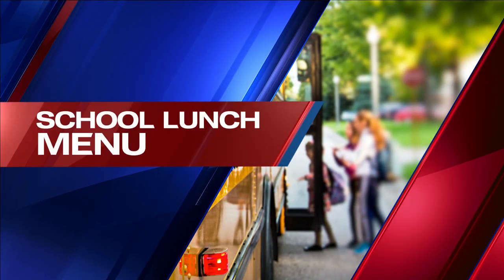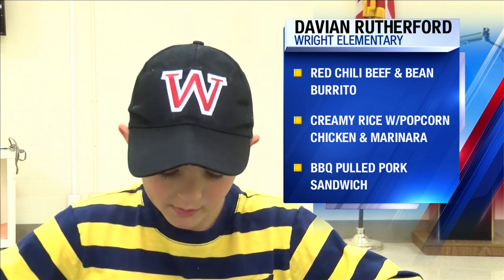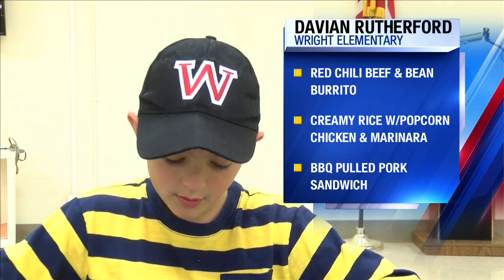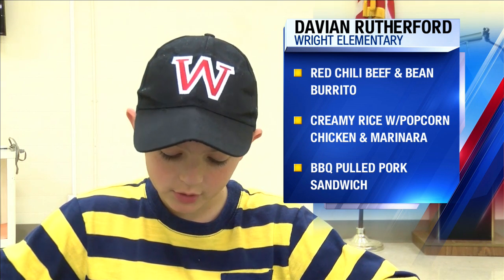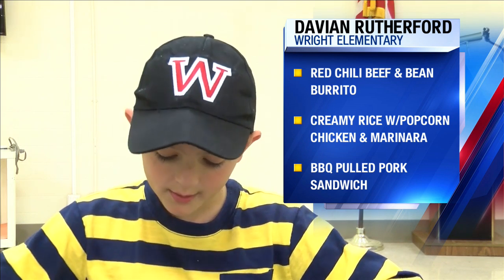LISD Lunch 5.16